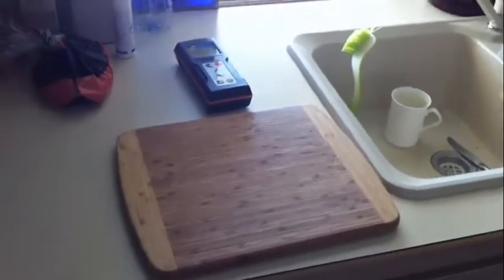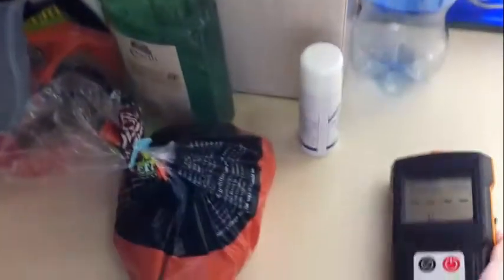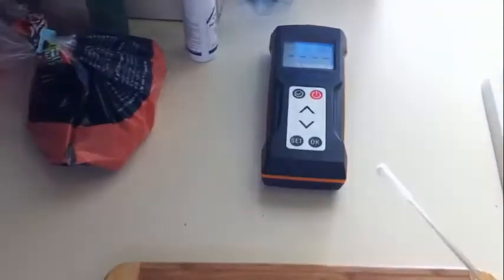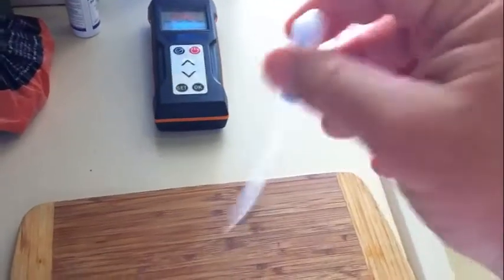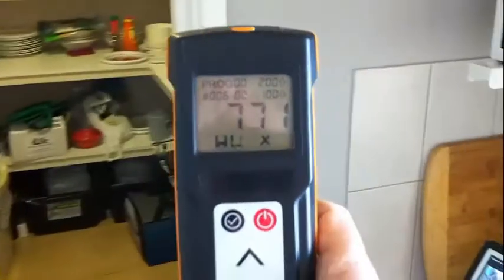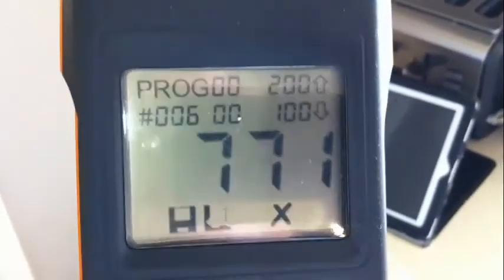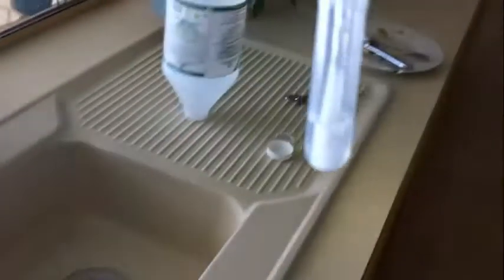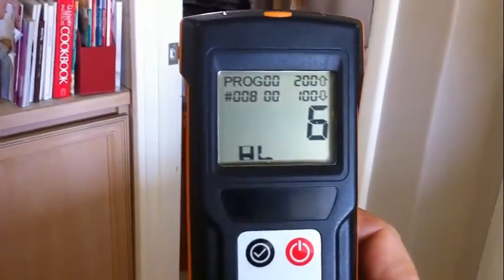Typical use of ATP meter to check cleanliness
Example of the use of the ATP to test effectiveness of Chrisal Probiotic Cleaning